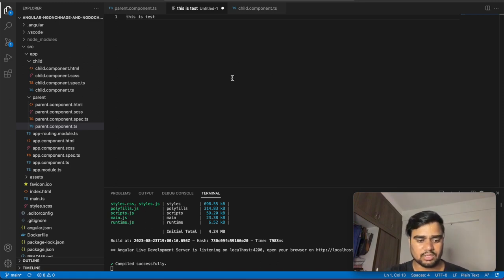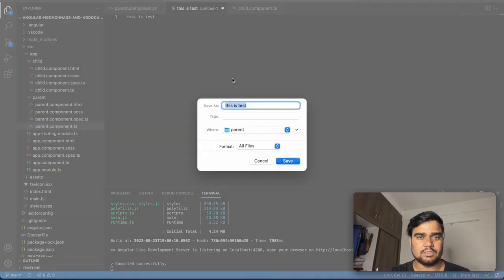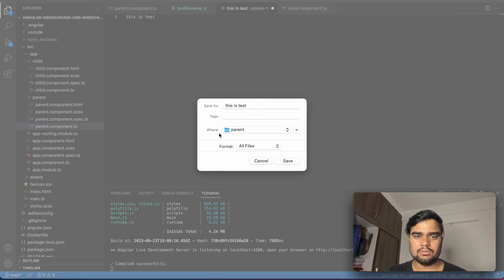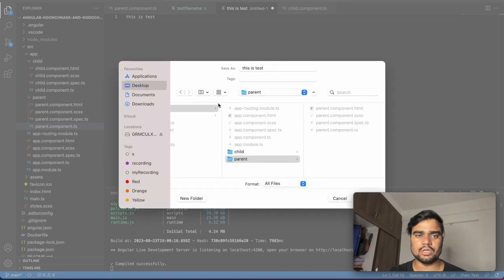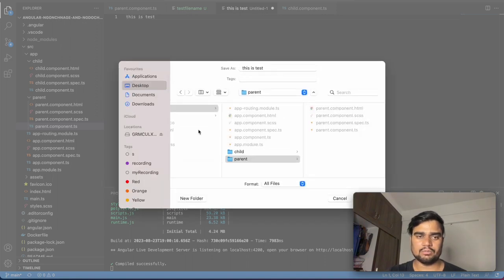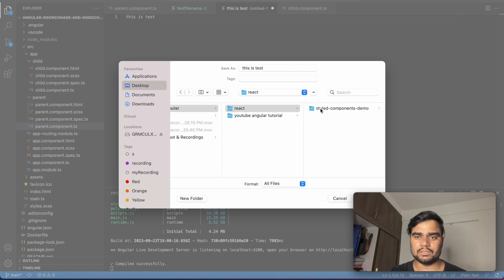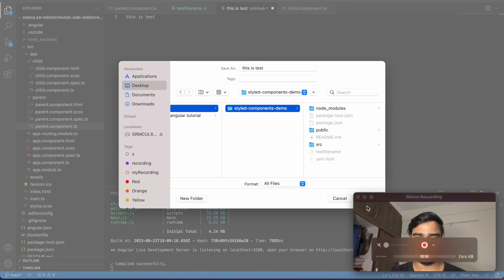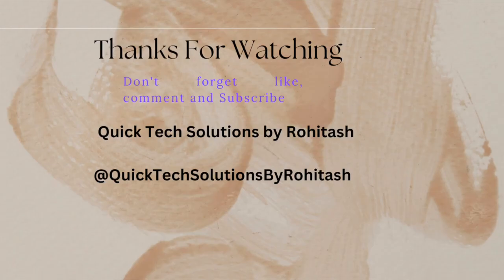How to save files | Where to save files on Macbook M1 M2 Air | Save a files on specific location